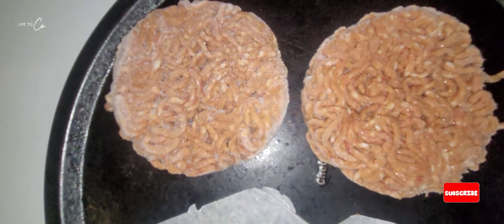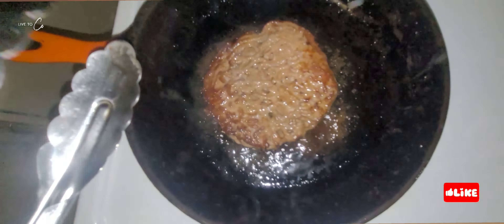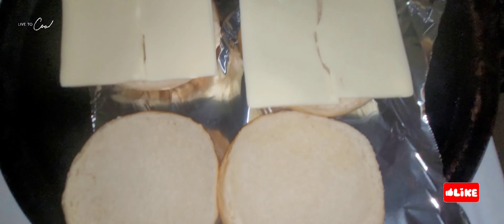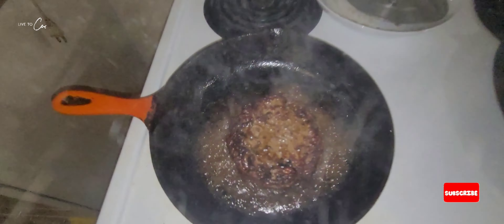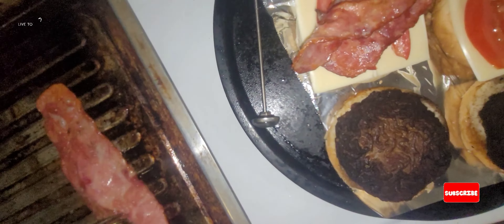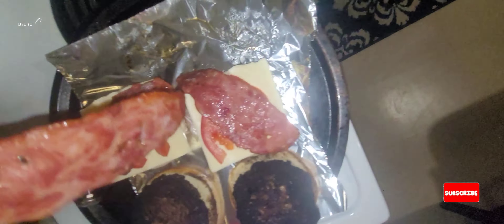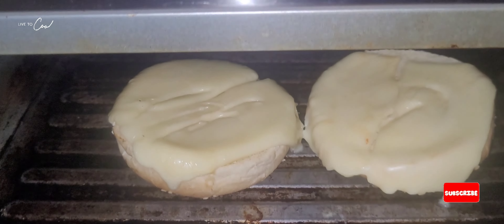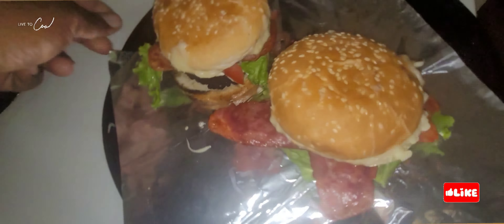EASY HOME MADE BURGERS WITH TURKEY BACON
Bless up, thank you for supporting my youtube channel and all my content all over the world. Please hit the link for more  wonderful content ✌️🛸🆗️🖖🙏